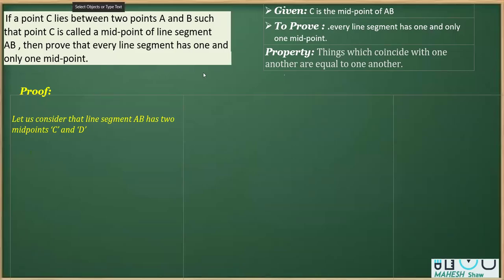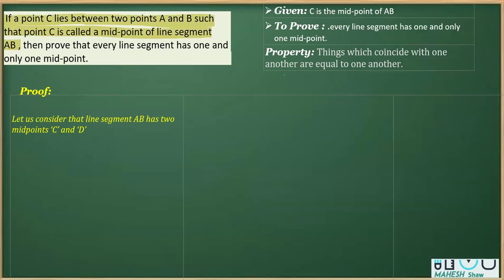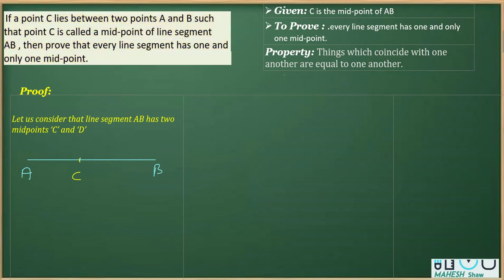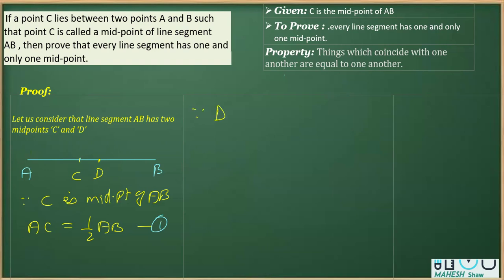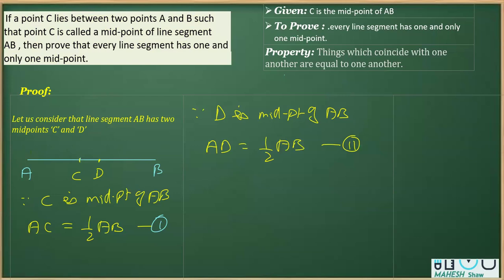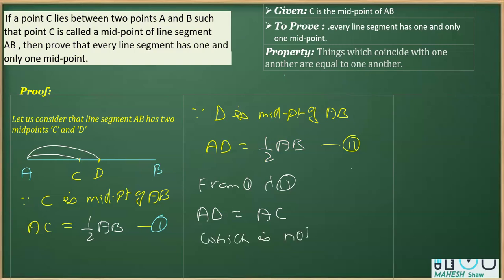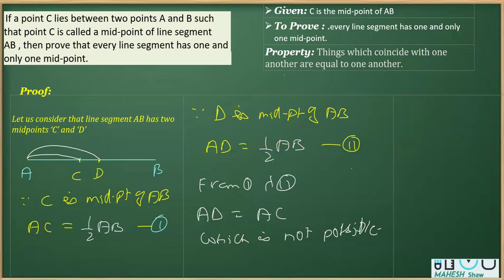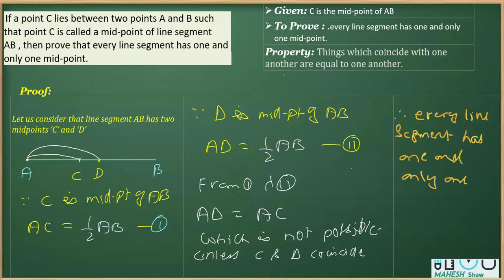If a point C lies between two points A and B such that point C is called a mid point of line segment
EXERCISE 5.1
QUESTION 5. If a point C lies between two points A and B such that point C is called a mid-point of line segment AB  , then prove that
every line segment has one and only one mid-point.
CLASS 9 NCERT SOLUTION VIDEOS GEOMETRY
ONLINE CLASSES